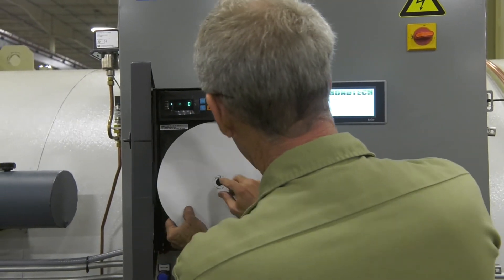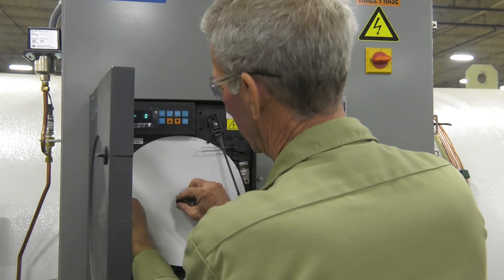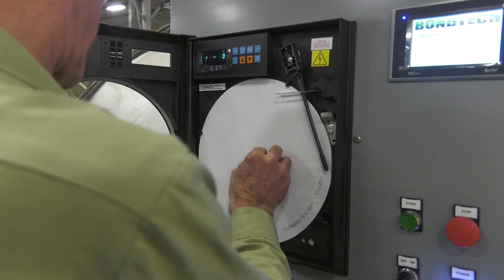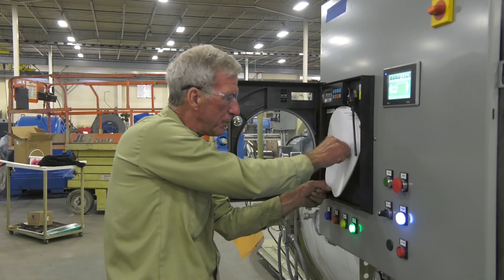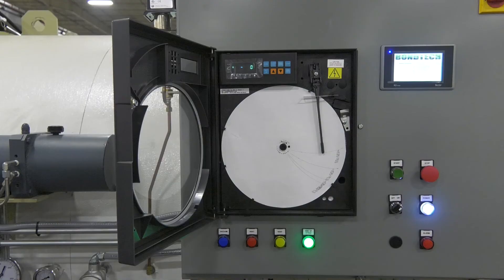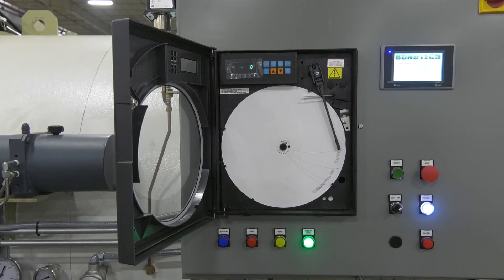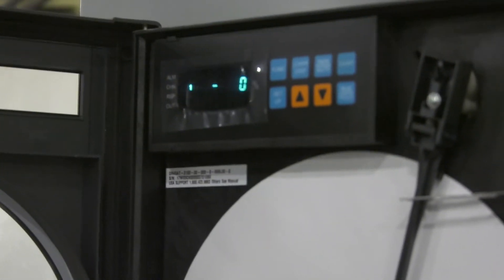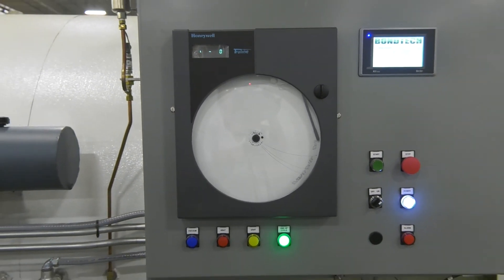Changing Chart Paper on Honeywell Chart Recorders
Guide to changing chart paper on Honeywell chart recorders.

For more information and support on your autoclave, come check us out to learn about Bondtech's autoclave systems and services that we offer on not only our own autoclaves but ALL autoclave systems.